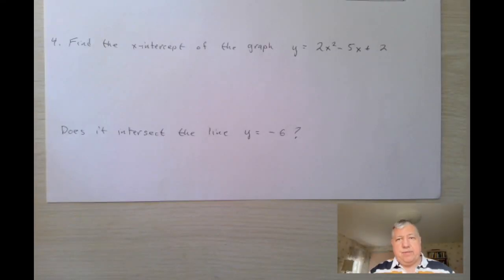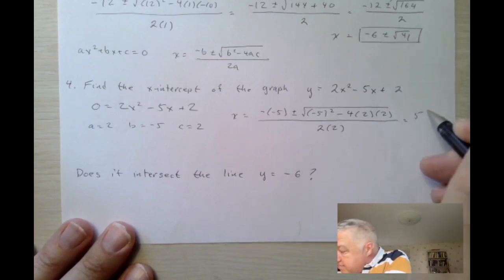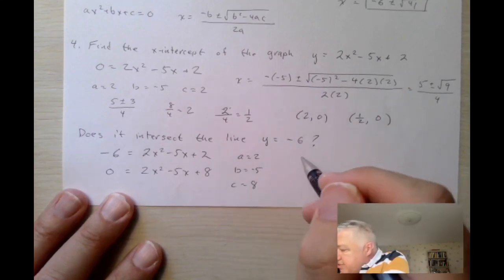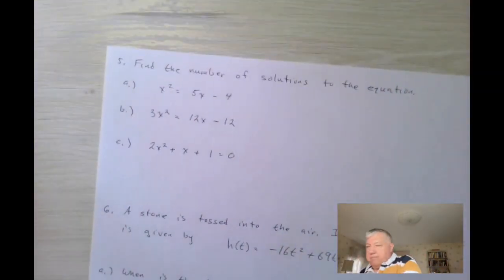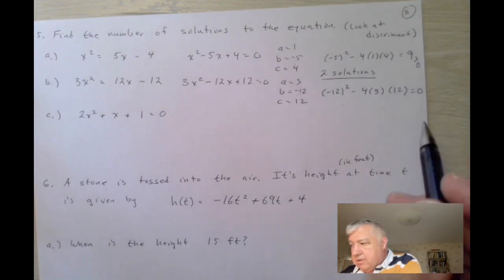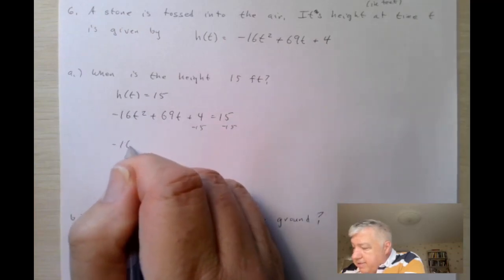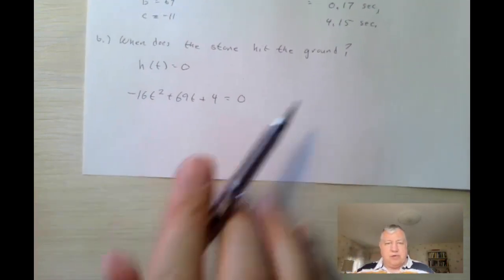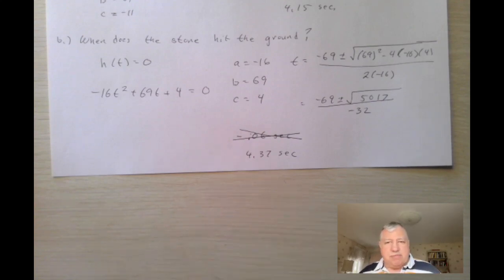Math 100 Section 7.5 Part 2